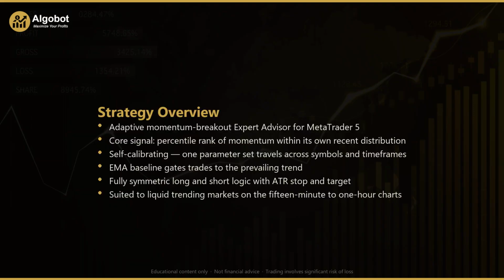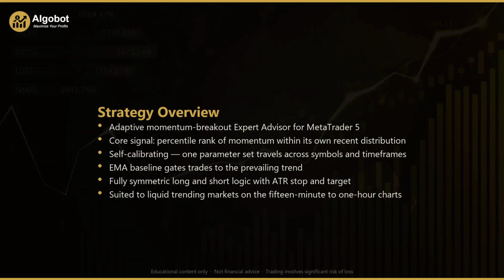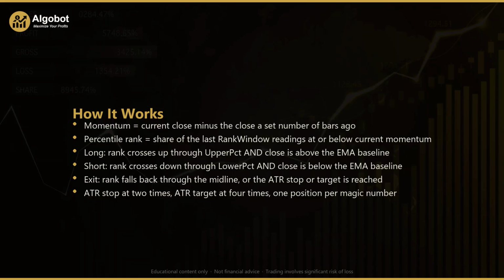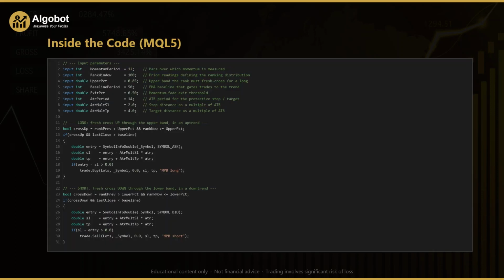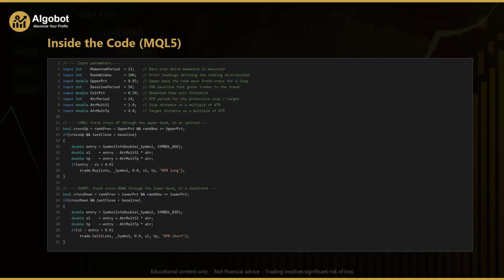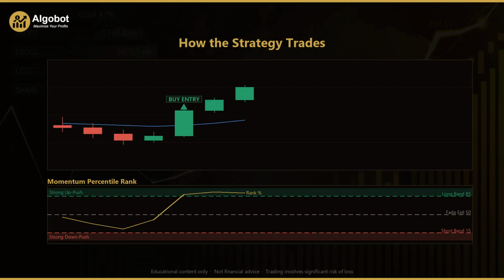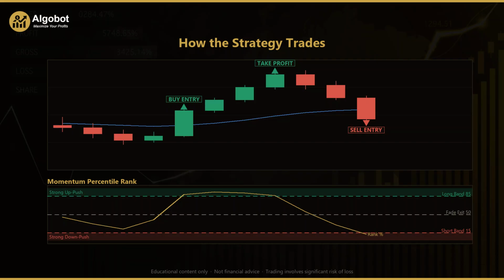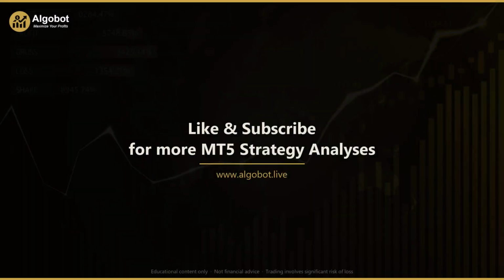Momentum Percentile Breakout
📊 Curious how one breakout system can read momentum on a calm major pair and on volatile gold using the same settings? It ranks each push as a percentile of its own recent history.

This video breaks down the Momentum Percentile Breakout for MetaTrader 5 - how it measures net price displacement, converts it into a 0 to 1 percentile rank, and gates entries with an EMA trend baseline plus ATR-based stops and targets.

Key parameters:
• MomentumPeriod - the number of bars over which net displacement is measured
• RankWindow - how many past readings define the percentile distribution
• UpperPct - the percentile band the rank must freshly cross to signal an entry

00:00 Introduction
00:44 Strategy Overview
02:30 How It Works
04:42 Inside the Code (MQL5)
06:19 Logic Chart
10:01 Thank You